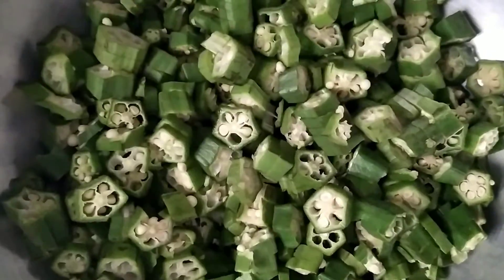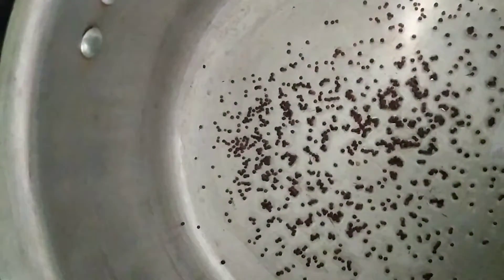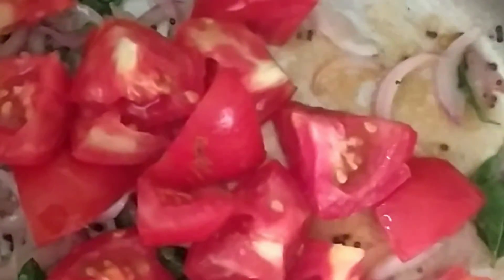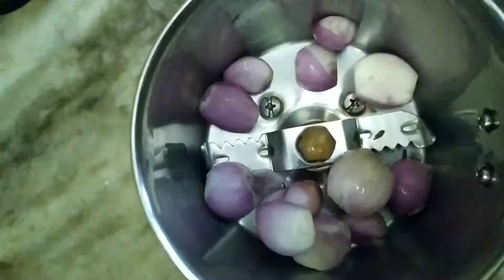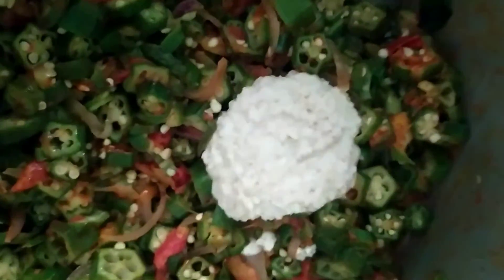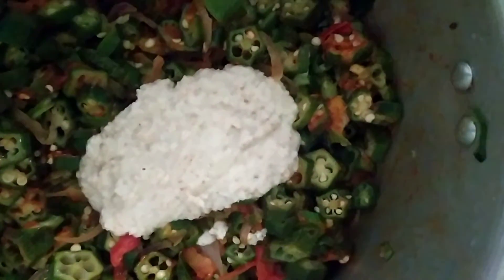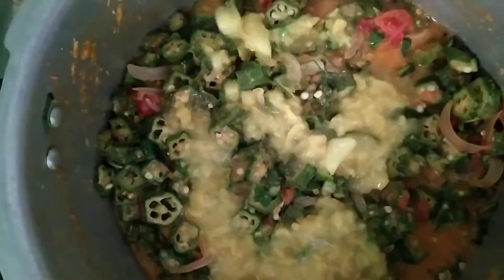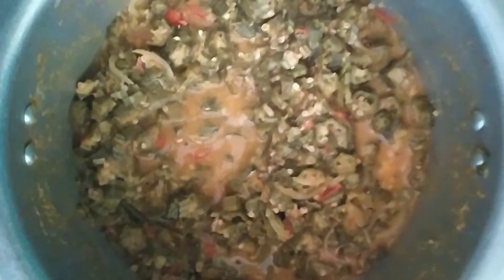Cookerல் Vendakkai Pachadi🥒🥣 Tirunelveli style|வெண்டைக்காய் பச்சடி in Cooker|Chai's Thoughts.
Cookerல் Vendakkai Pachadi

Ingredients

oil
Vendakkai
Mustard
curry leaves
Onion
Tomatoes
Turmeric Powder
Red chili Powder
Dal
Salt

Coconut paste:
cumin
Small onion
Garlic
coconut